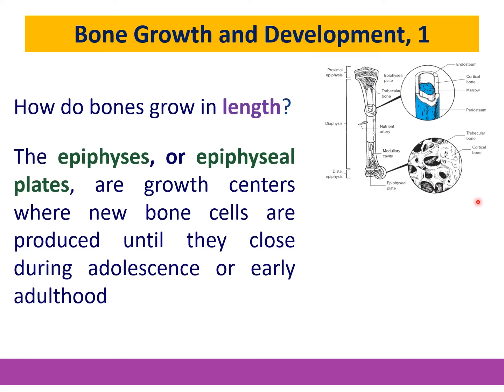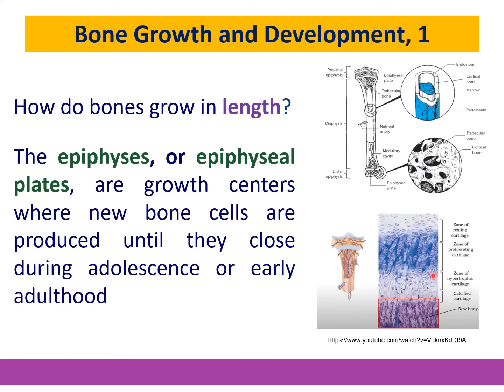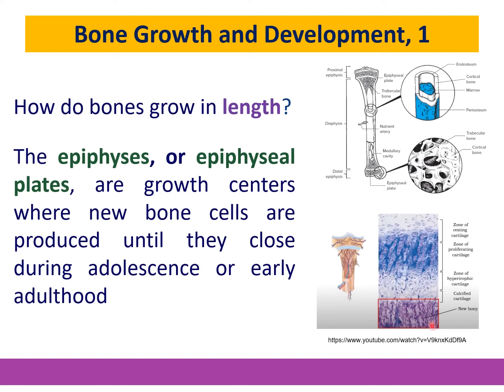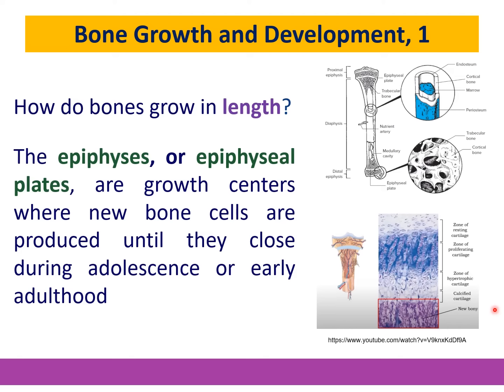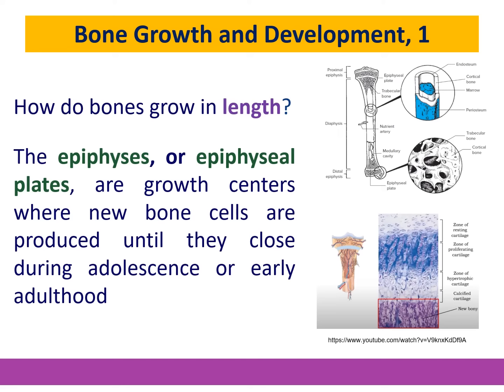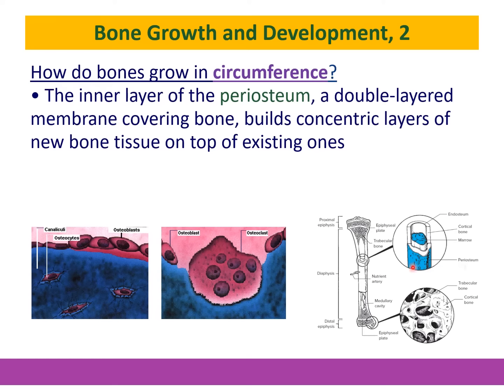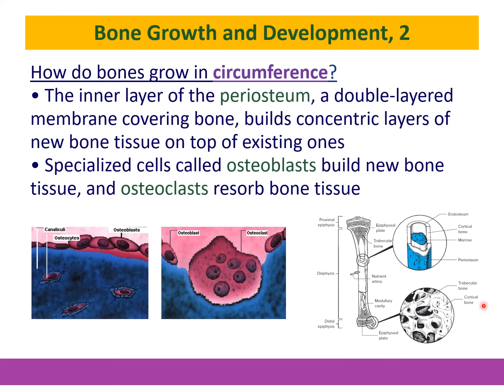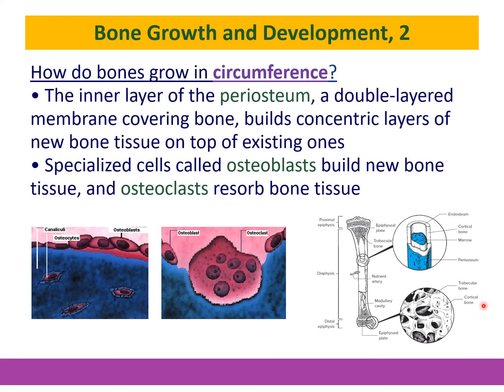Biomechanics #008 - How Specialized Cells Contribute to Bone Growth & Bone Length & Circumference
Biomechanics Lecture about Osteogenesis and Cellular Contributions to Bone Length, Bone Growth, and Circumference Increase. Unlock the secrets of bone growth with this informative YouTube video! Learn how specialized cells increase bone length and circumference, and how these processes can be used to improve bone health. Discover the importance of nutrition, physical activity, and lifestyle choices when it comes to building and maintaining strong bones. Get the answers to all your questions about bone growth and how it can be managed to create a healthier lifestyle. Unlock the secrets of bone growth and improve your health today!

How do bones grow in length and in Circumference? This video explains how bone grows and develops. This video also explains the role of specialized bone cells (chondrocytes, osteoblasts, and osteoclasts) in the process.
The epiphyses, or epiphyseal plates, are growth centers where new bone cells are produced until they close during adolescence or early adulthood
The inner layer of the periosteum, a double-layered membrane covering bone, builds concentric layers of new bone tissue on top of existing ones

To watch all videos of the "Biomechanics of Human Bone Growth and Development":

How Do Bones Grow in Length and in Circumference!? | Specialized Bone Cells Role Explained | Al-Zube
Unlock the Secrets of Bone Growth: How Specialized Cells Increase Length and Circumference!